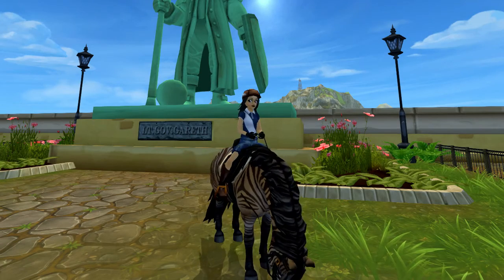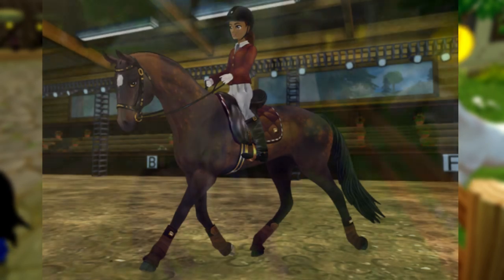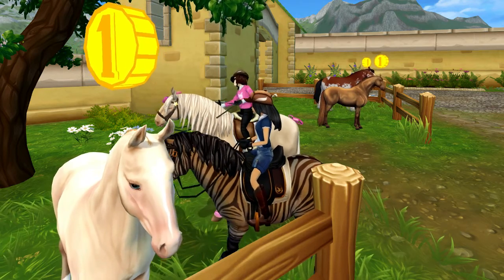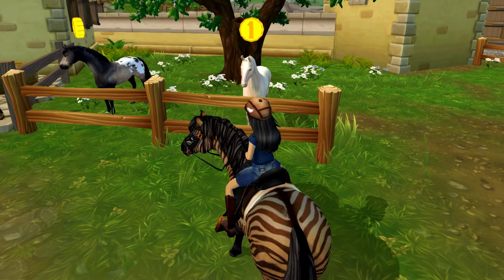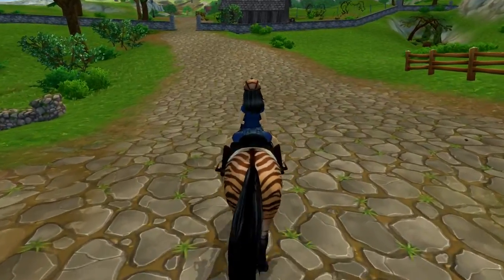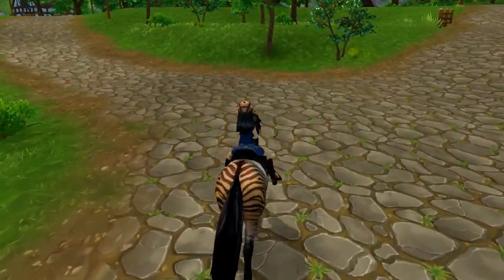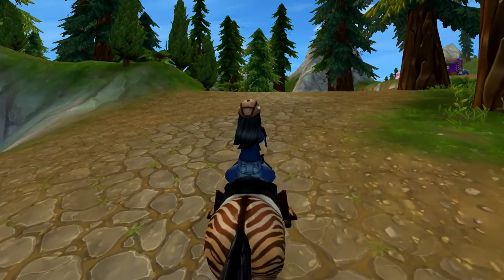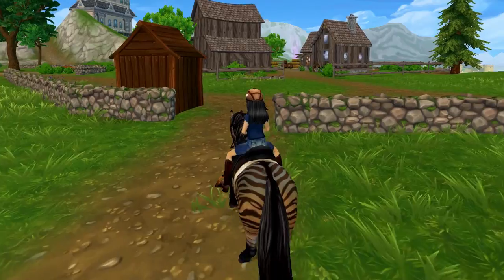UPDATED AKHAL-TEKE, AND MORE | Star Stable Online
The Akhal-Teke gets a well deserved remodel, a new horse arrives to Star Stable Horses, and Star Stable now has its very first audio book!

Soundtrack:

Jarico - Island